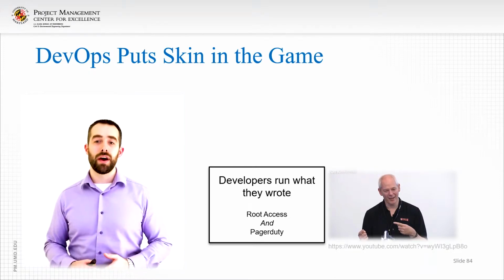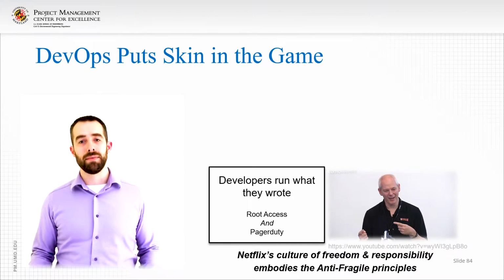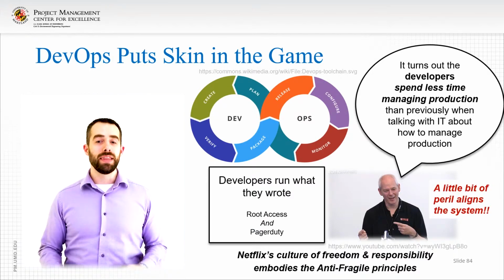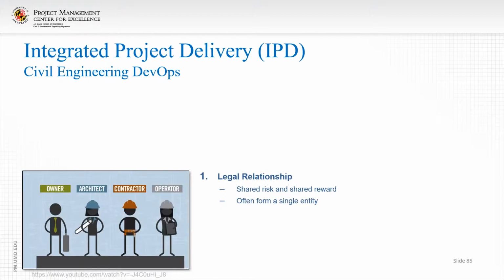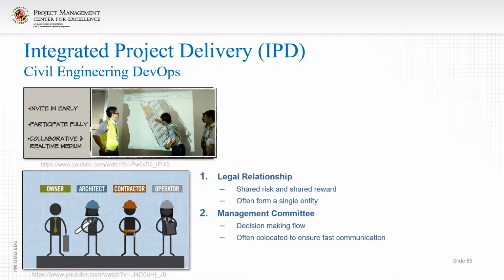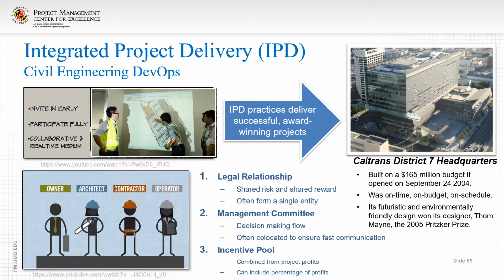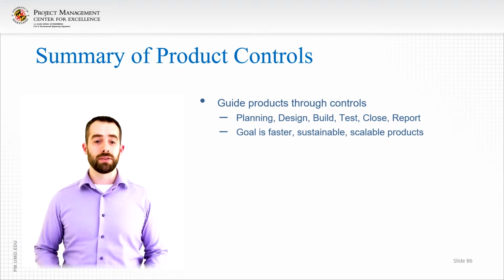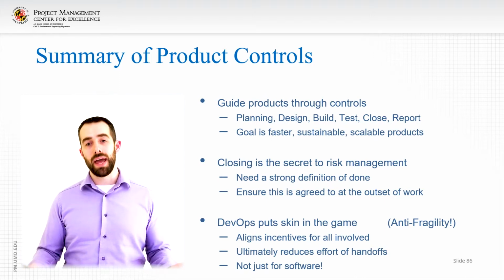5 2 4 Tooling Products Part 2